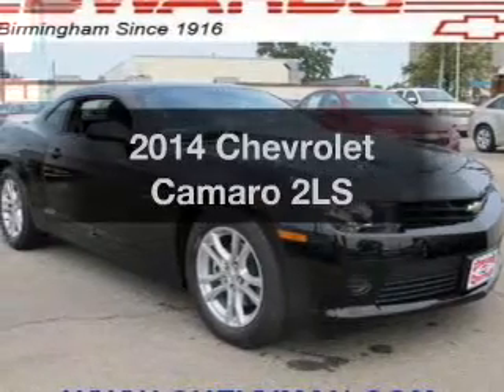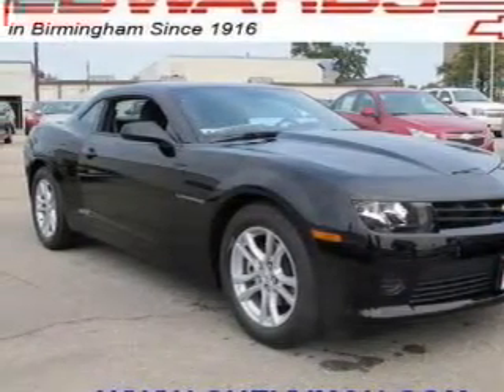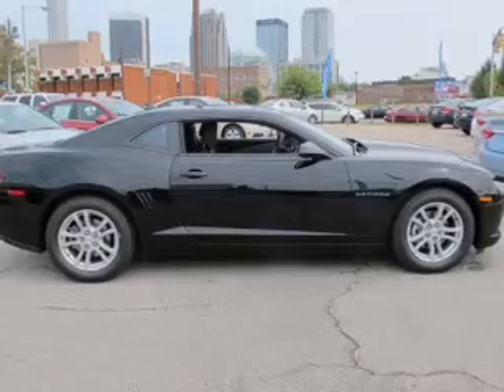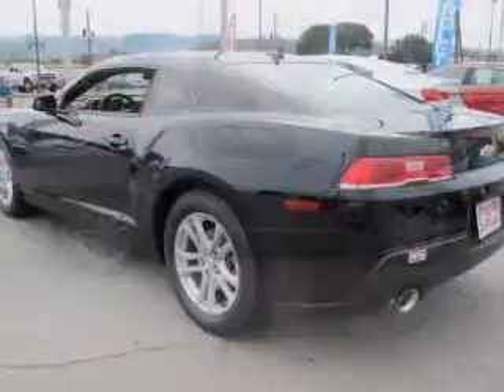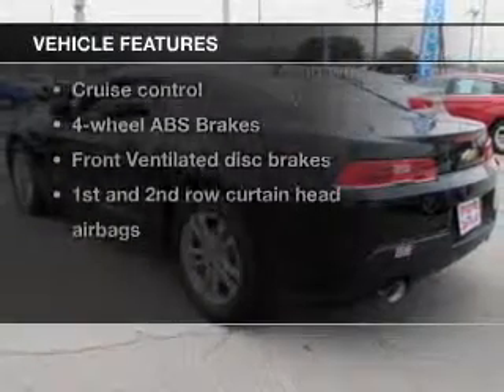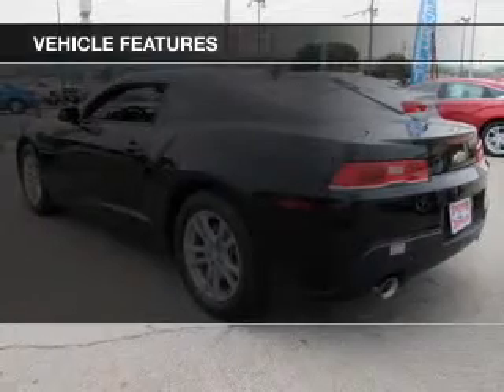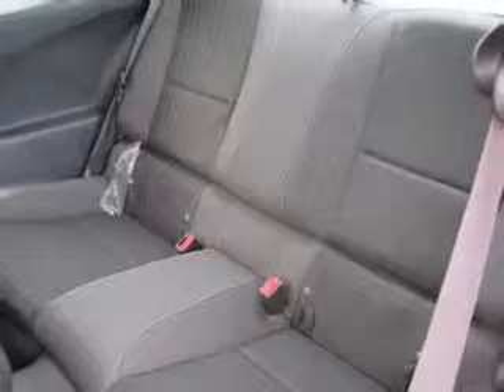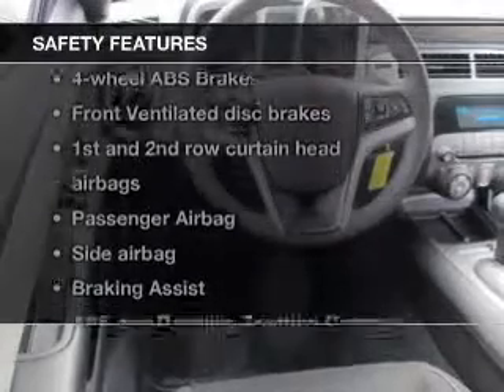2014 Chevrolet Camaro - Birmingham AL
Year: 2014
Make: Chevrolet
Model: Camaro
Trim: 2LS
Engine: 3.6 liter 6 cylinder 24 valve
Transmission: 6-Speed Automatic
Color: Black
Mileage: 1
Address:
1400 Third Ave. North